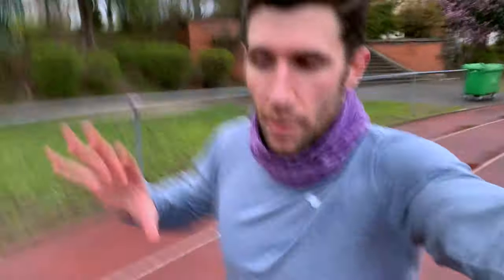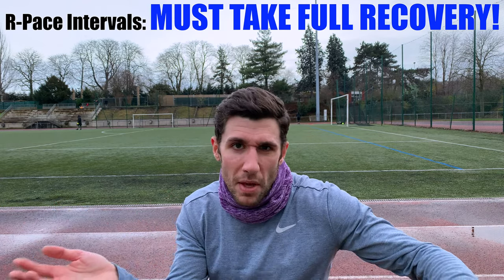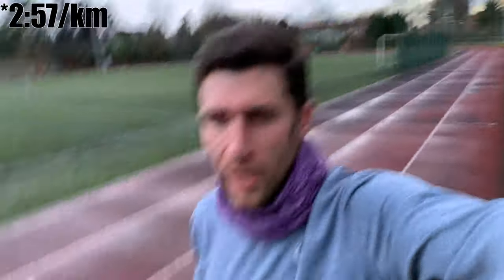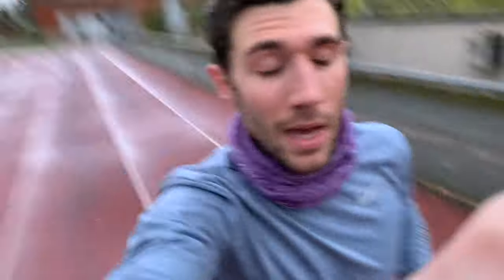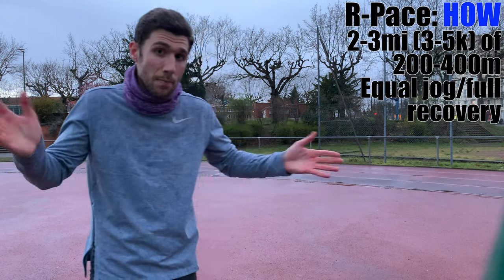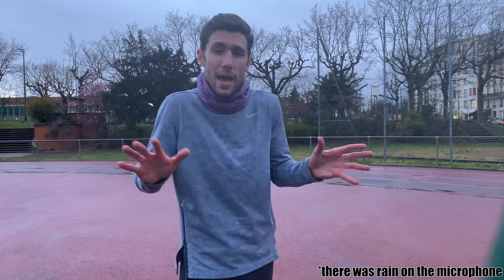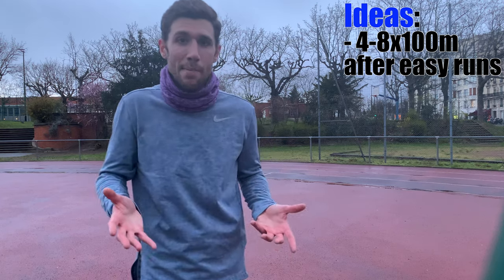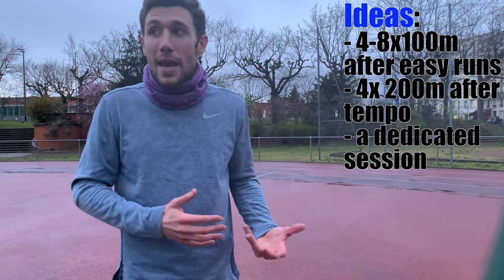HOW TO RUN Daniels R-PACE intervals to improve SPEED and ECONOMY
Jack Daniels' R-Pace Intervals are fantastic to incorporate into your training. They'll improve speed, economy, and comfort when running through a range of paces. BUT you need to make sure that they are done properly!